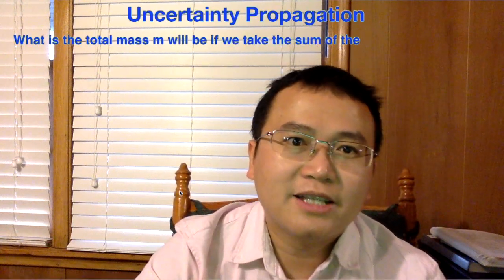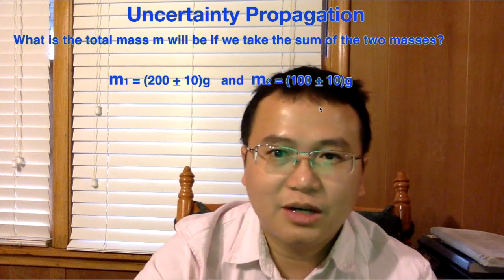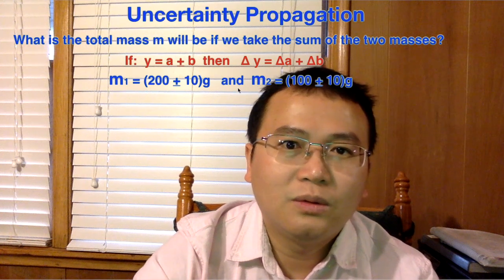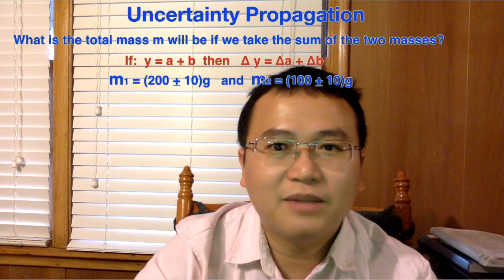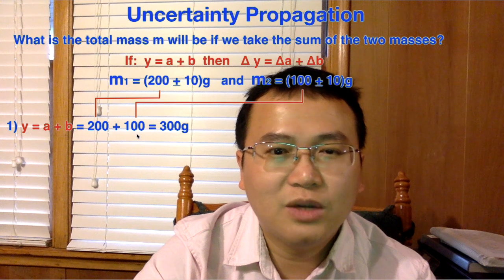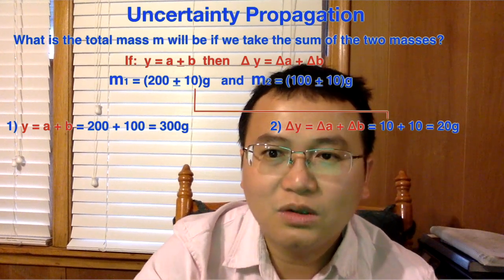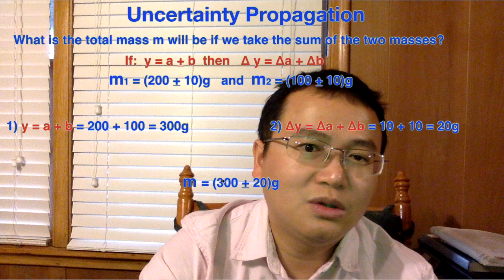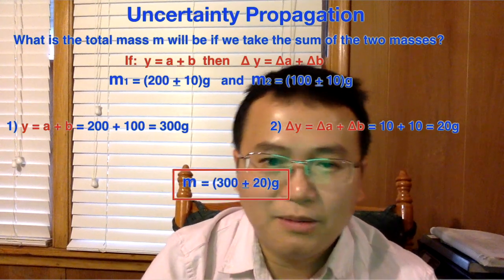IB Physics: Practice Problem- Propagation Uncertainty for Adding